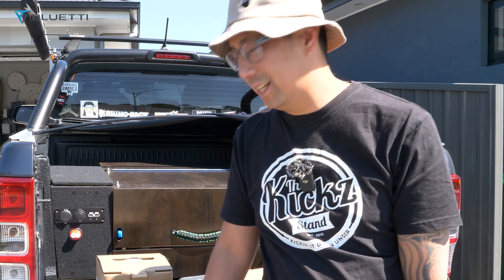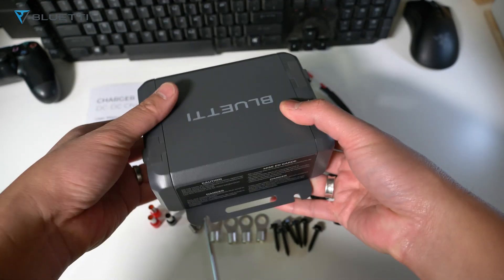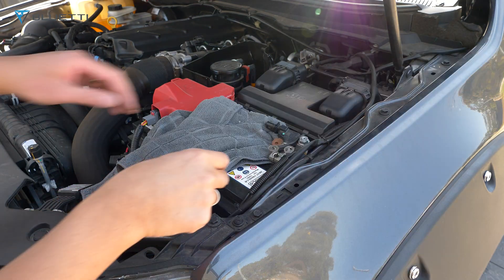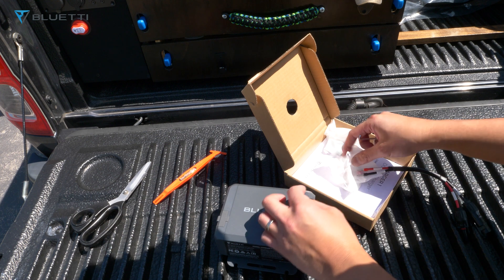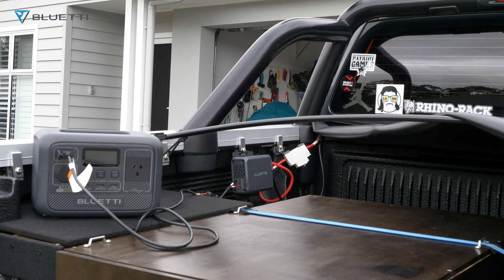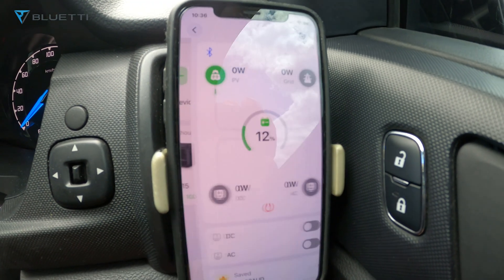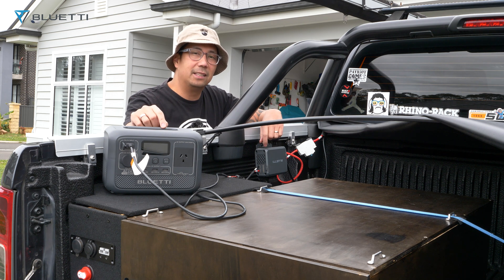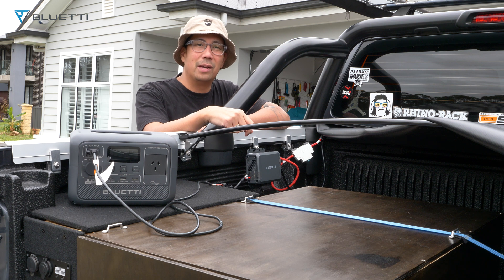How To Install Bluetti Charger 1 The Ultimate Alternator Charger!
Join us in this step-by-step guide on how to install the Bluetti Charger 1, your ultimate alternator charging solution! We'll cover everything from unboxing to wiring, ensuring your setup is efficient and safe. Discover tips for optimal performance, troubleshooting common issues, and maximizing your charging capabilities. Perfect for outdoor enthusiasts and off-grid adventurers, this video makes installation a breeze!

*optional dc cable is 5m long

Bluetti membership sale ends 14/10/24

Bluetti Spring Travel Event you will have a chance to win an iPhone 16 or power station. The way to participate is to upload a photo on Bluetti website. Time: October 16th - November 5th.

* Vehicles with Battery Management Systems it is best to connect negative cable to the vehicles ground for accurate bms reading.